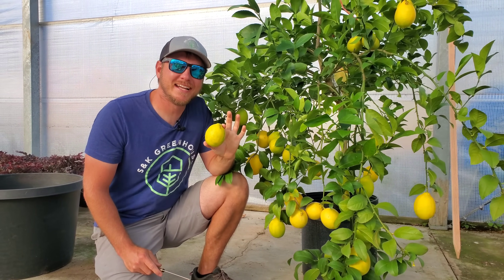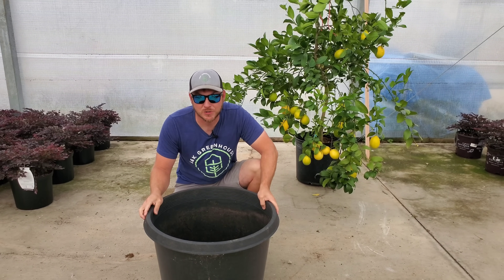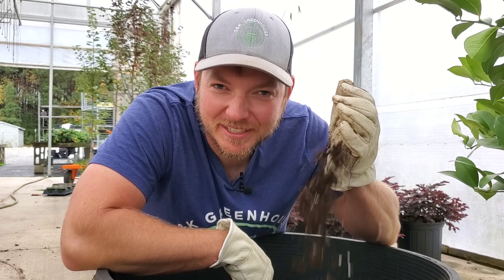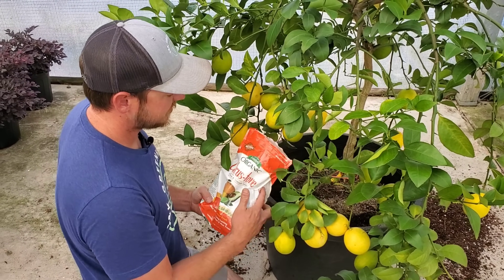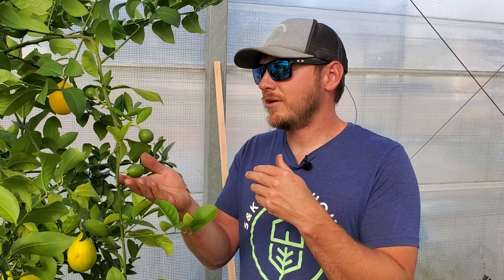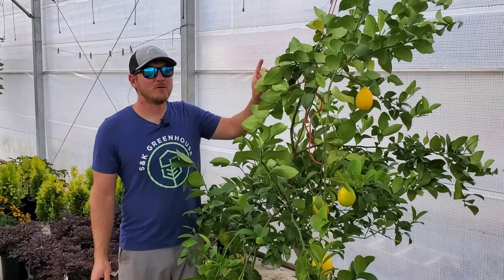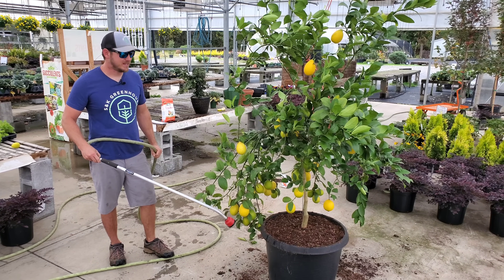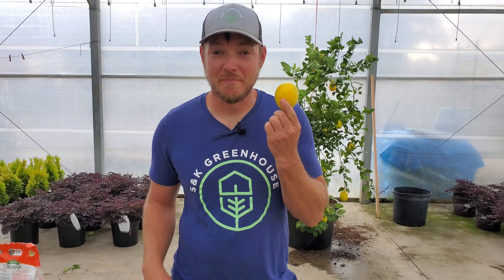How to Repot a Meyer Lemon Tree |Plus Organic Care Tips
This is one of the best lemon tree varieties out there and are super easy to grow! Meyer lemon trees produce some of the sweetest and juiciest lemons out there and you will not be disappointed with there eating and storage quality.

In this video I demonstrate how to repot a lemon tree while covering some very important care tips. If you're looking to grow citrus at home don't miss this video!

Hi!
My name is Justin and I have my managed my family's business (S&K Greenhouse) for the last 10 years! It is a local garden center in Shelby, NC that my mom and dad started around 25 years ago.